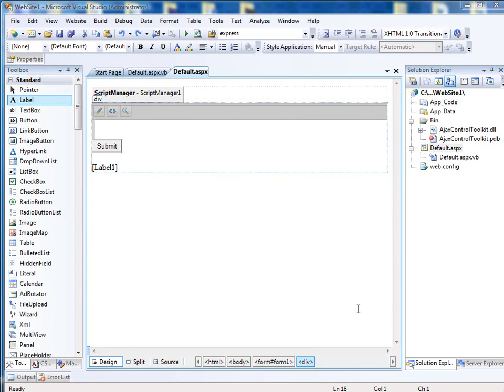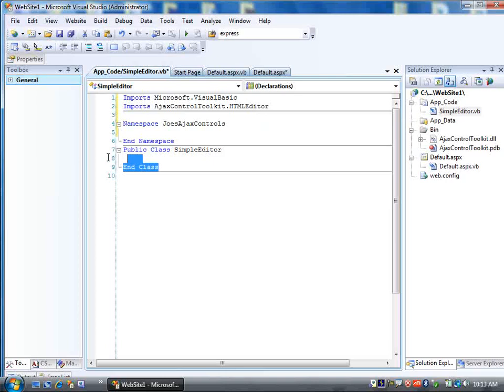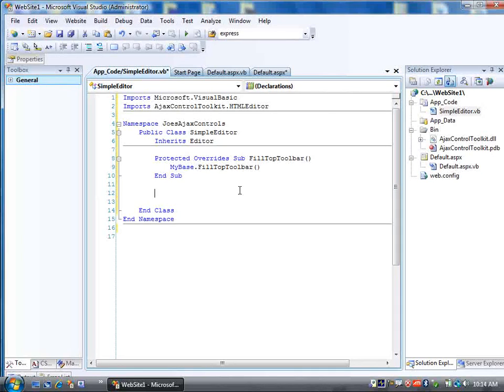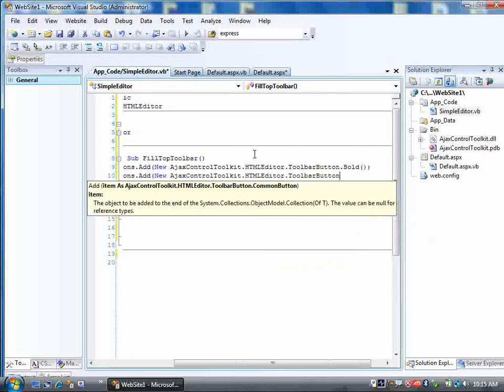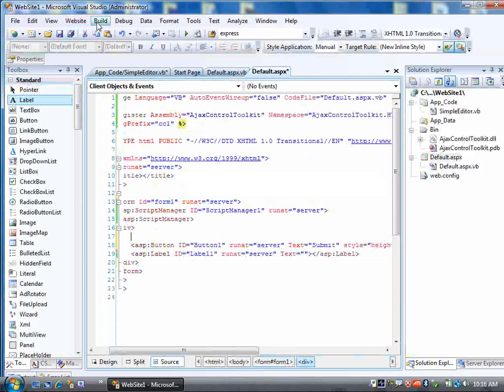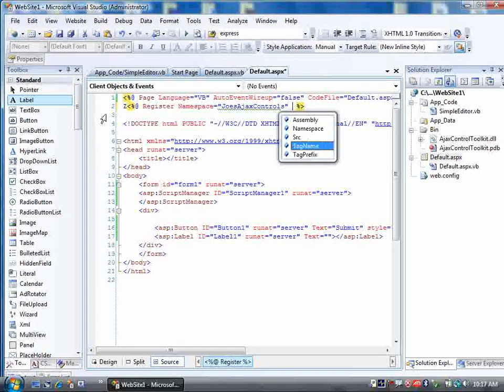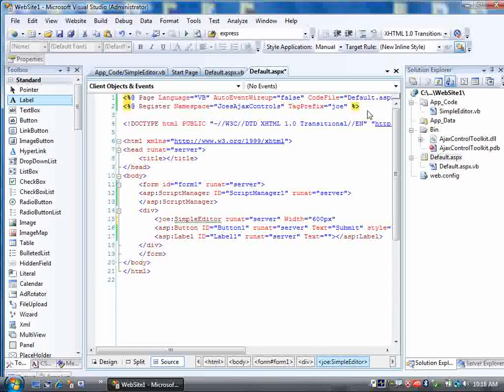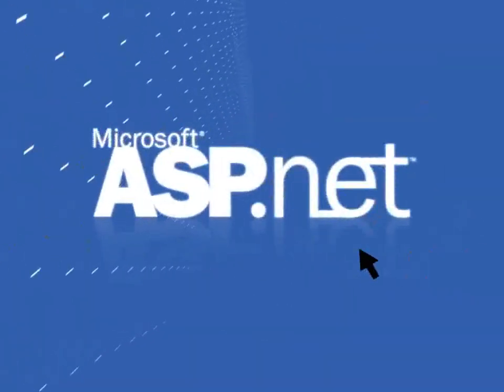winvideo Editor Control CustomL